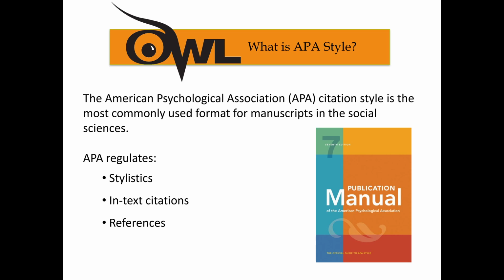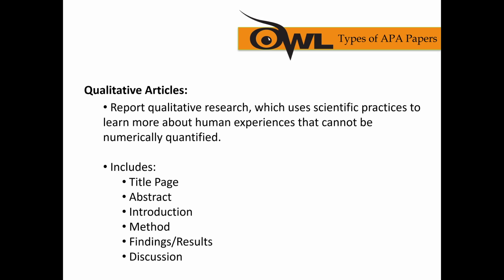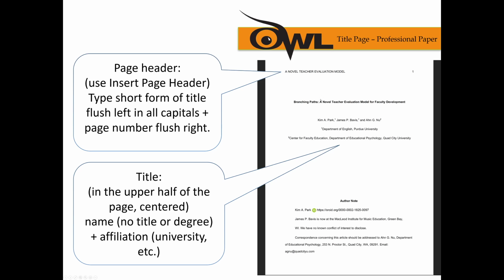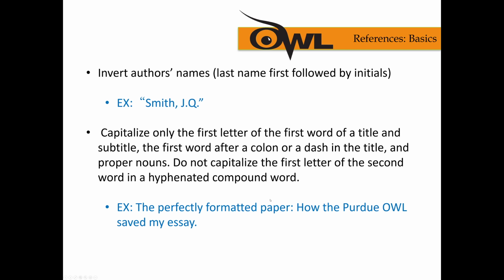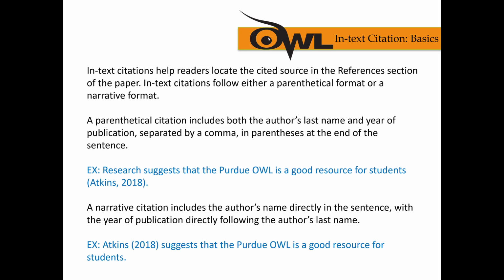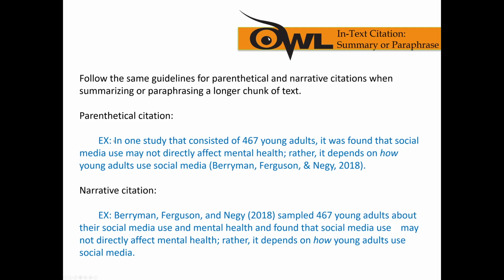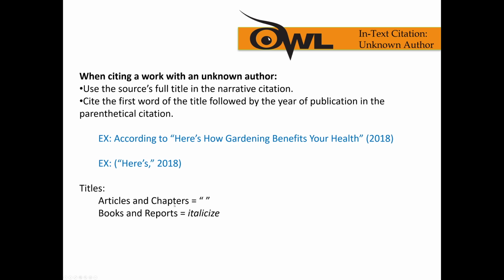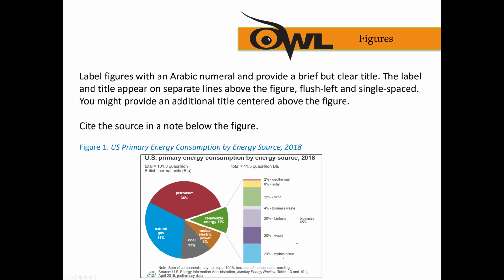APA Format Guide